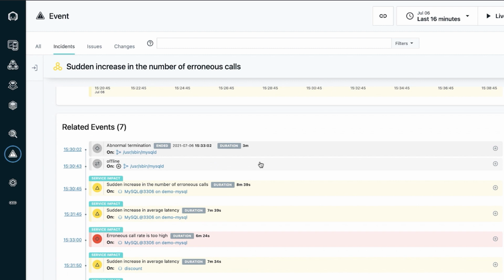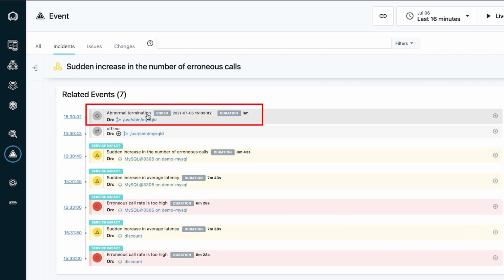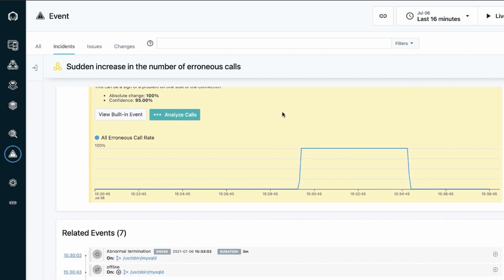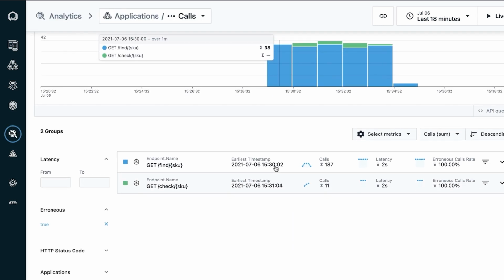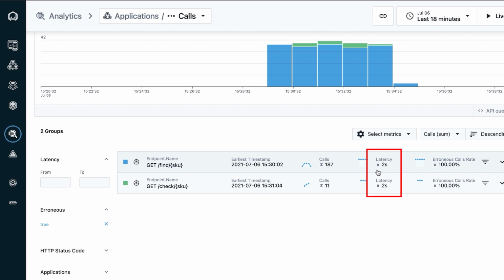Intelligent app resource management with AI-powered automation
When combining Instana and Turbonomic, you gain full visibility into the application and infrastructure stack to know the exact resources that contribute to user response time and prevent resource congestion. This means your users get the response times they need and IT staff spends less time troubleshooting and more time innovating.